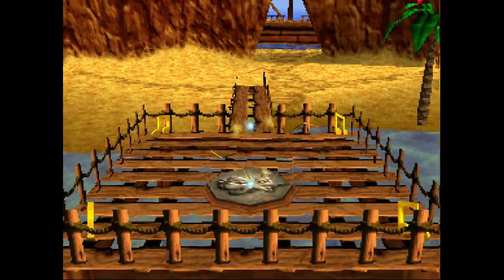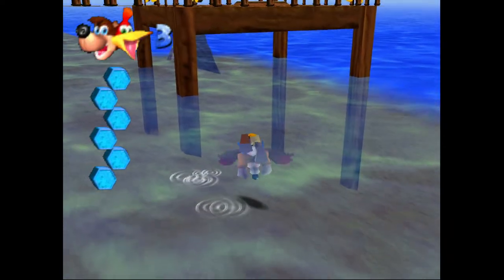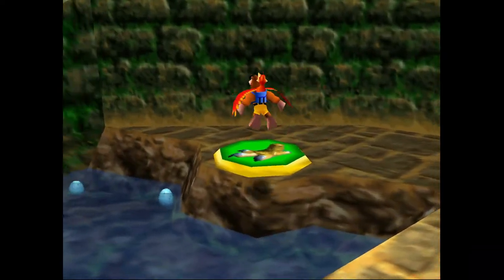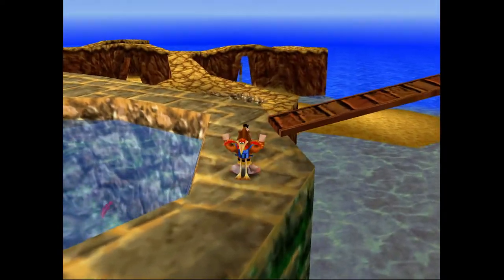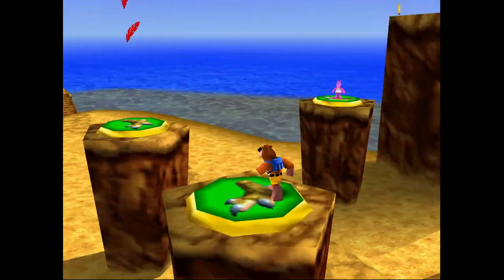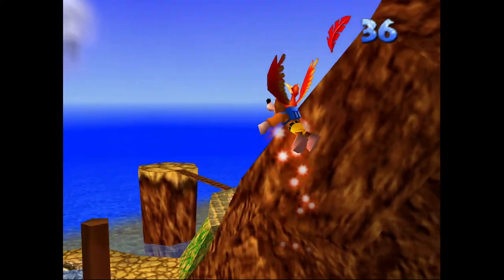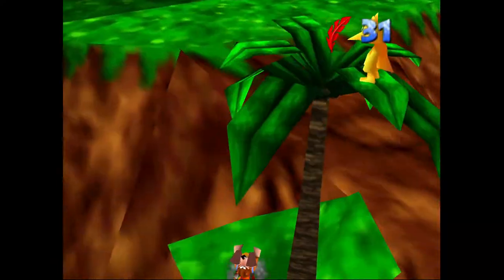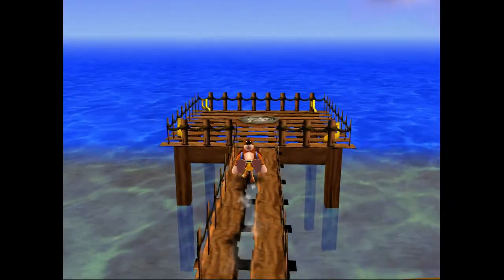How to Collect all Jinjos in Treasure Trove Cove - Banjo Kazooie Complete Jinjo Guide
Let's collect some Jinjos on Treasure Trove Cove! In this level we find the Jinjos a little harder to find. We'll need all of the moves we've found so far in the game to save these guys, and I'll show you where all of their locations are.